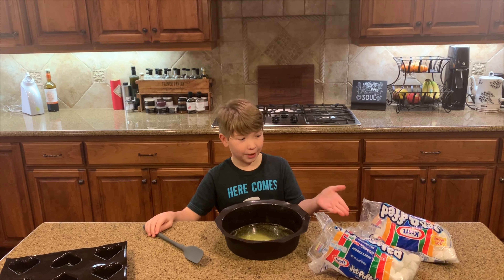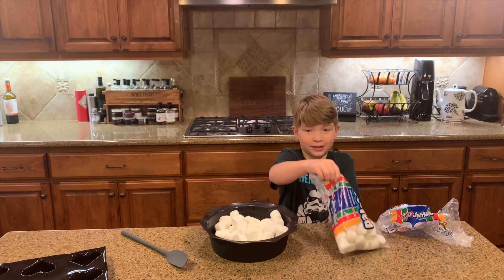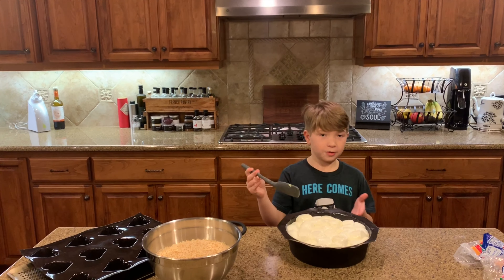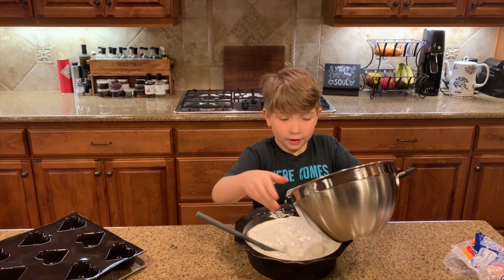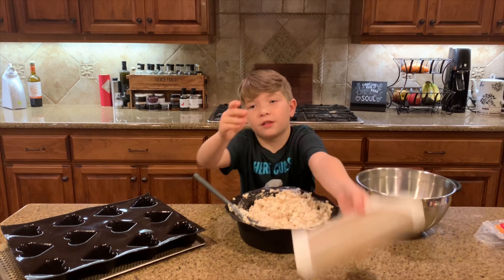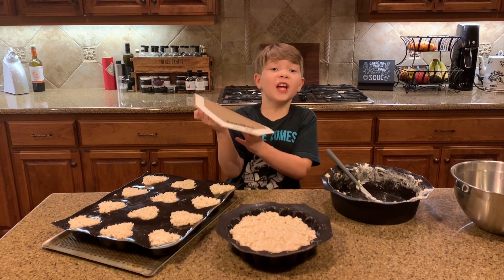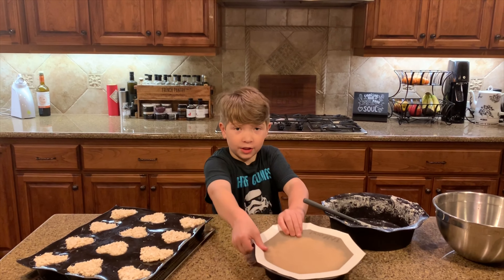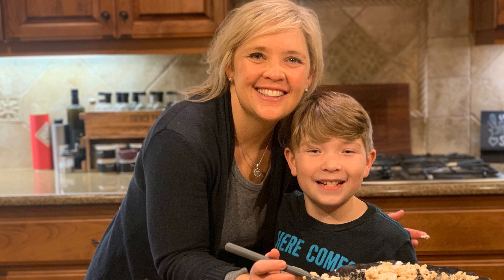Rice Crispy Treats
These are the best Rice Crispy Treats ever and super simple to make with our Flexipan large round mold. You can find the recipe at: